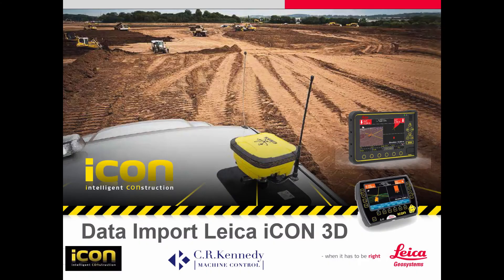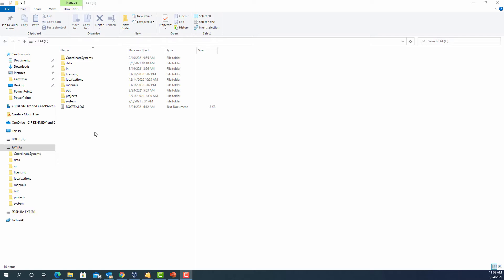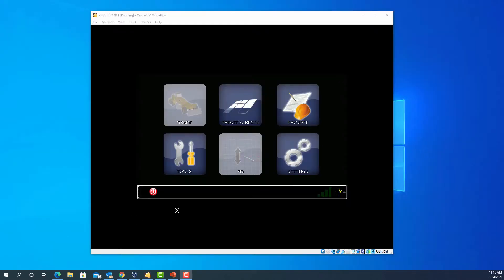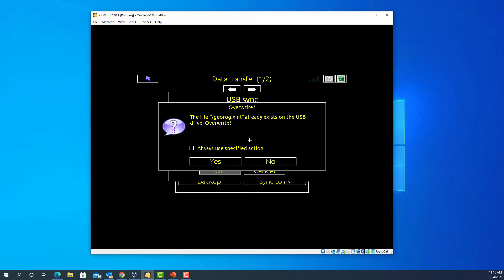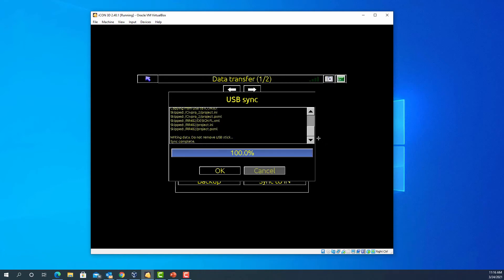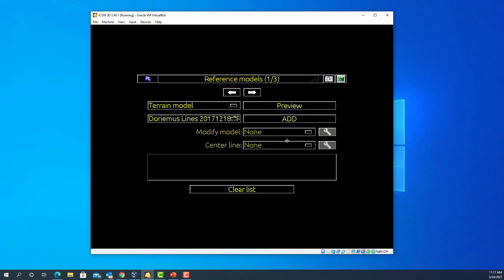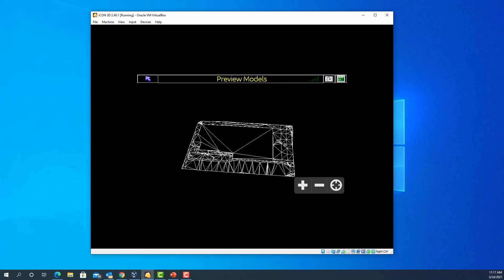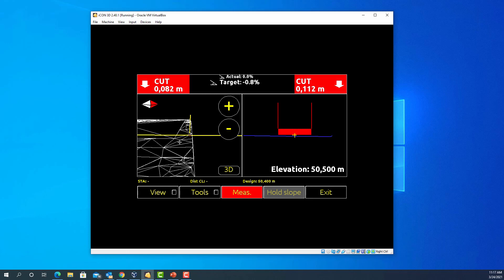Leica Geosystems | iCON 3D - Data Import